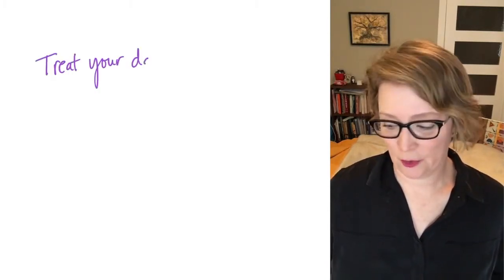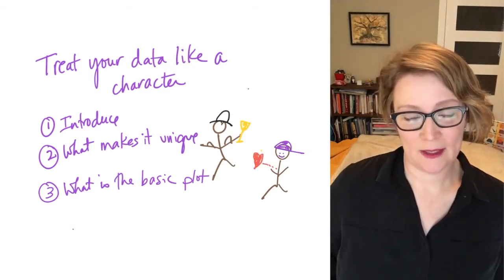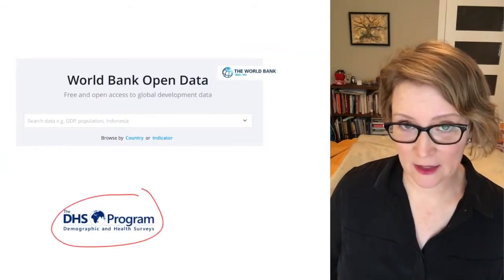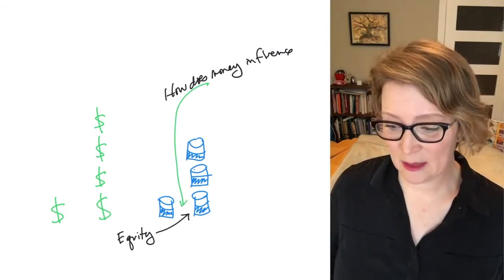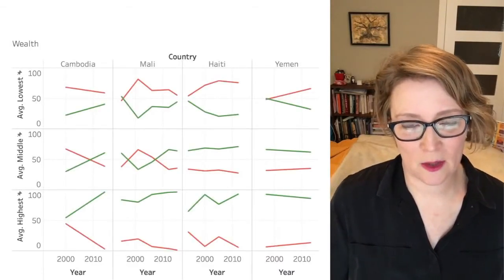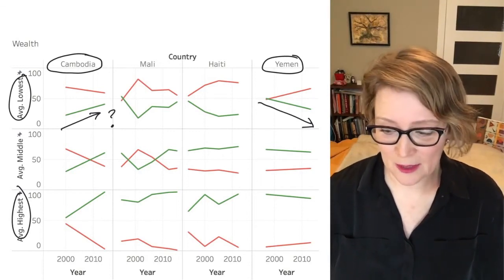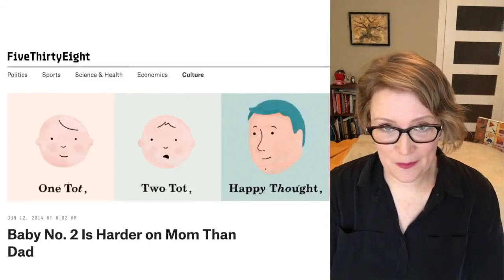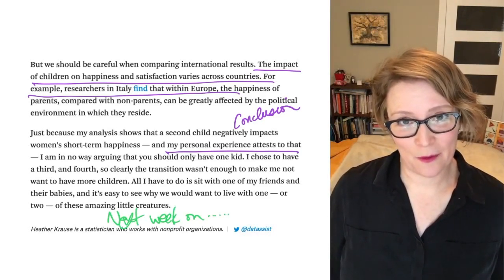Module 6: How to decide what to focus on in your story